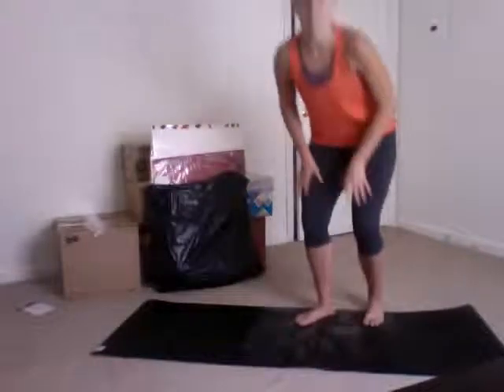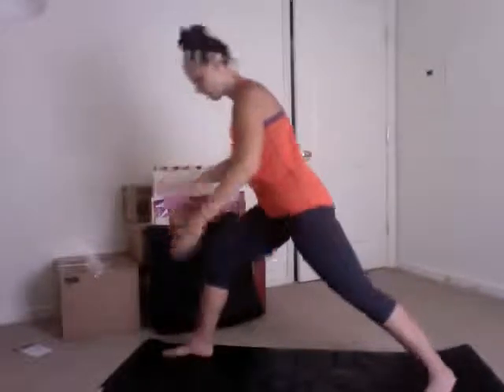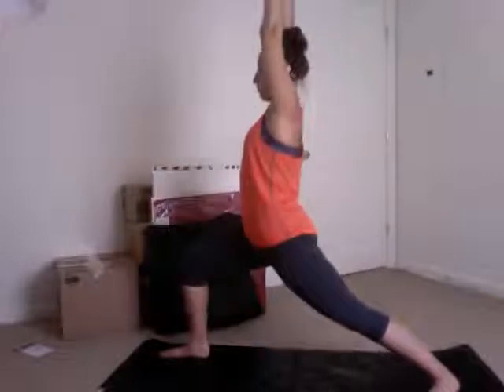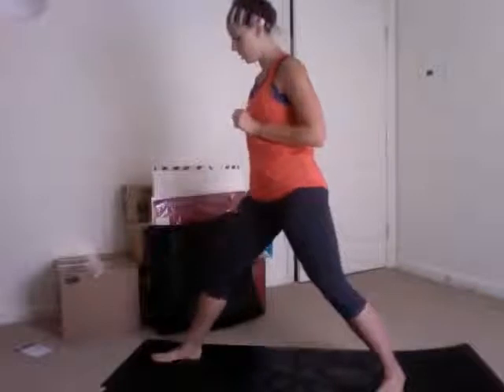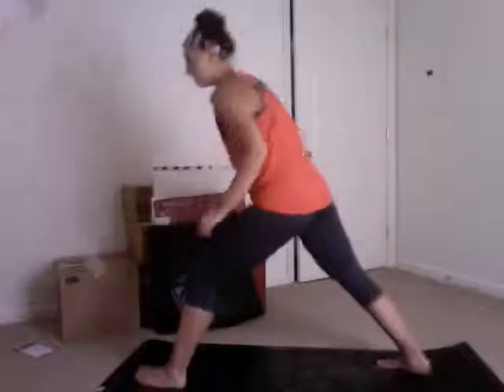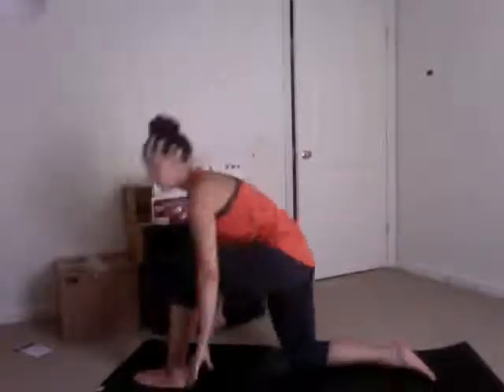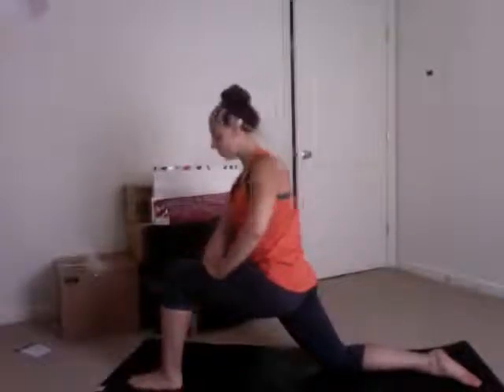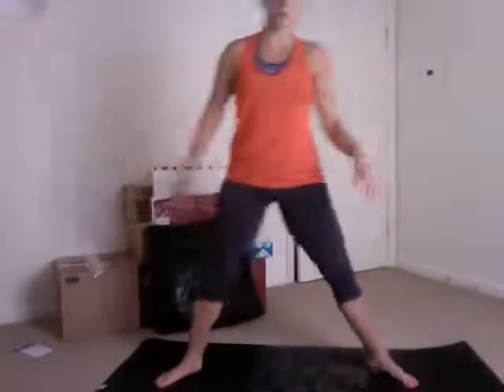Lean Legs Challenge: At Home Yoga Workout for Lower Body Flexability